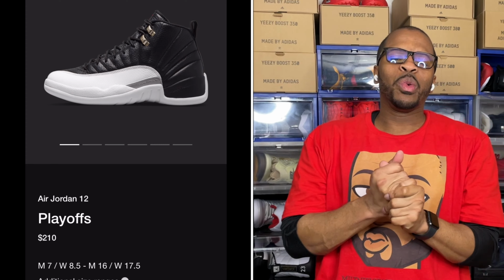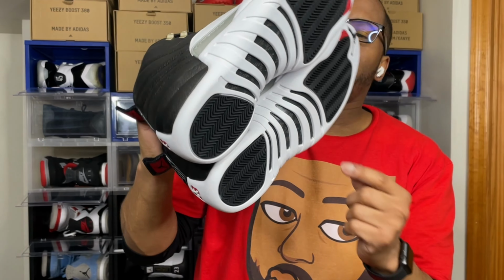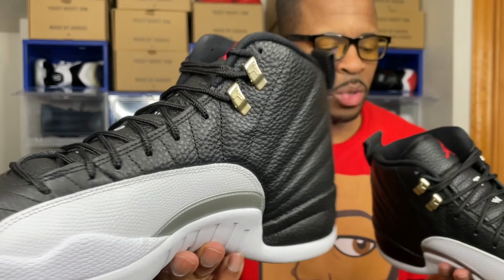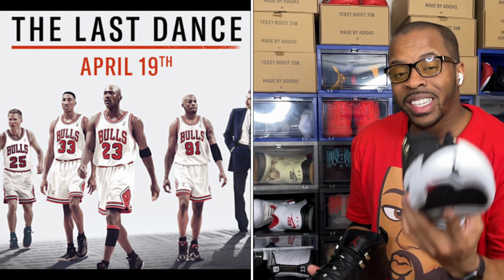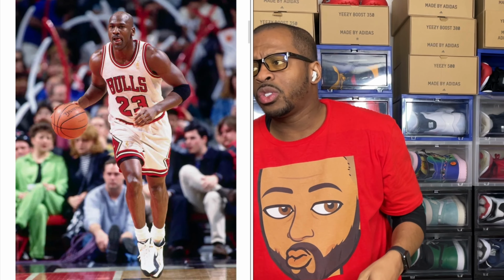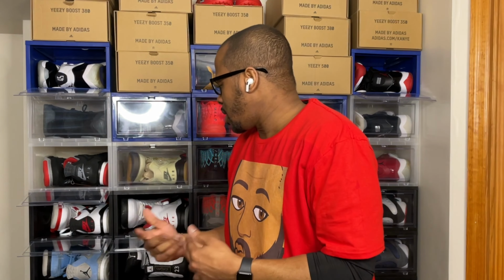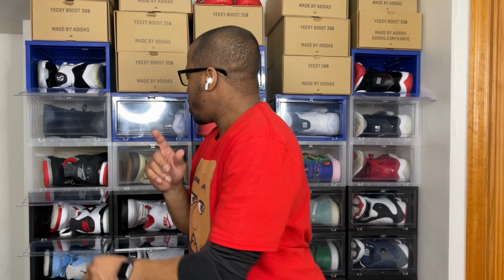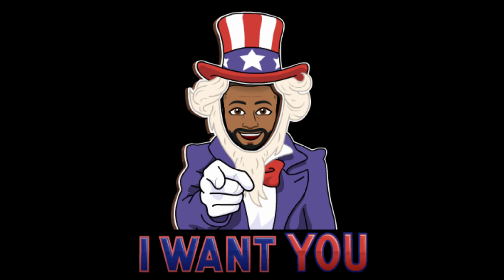Air Jordan 12 Playoff 2022 Review and On Foot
Did the Jordan 12 Retro hype die down completely. Let's take a look at this shoe and why it means a lot for the Jordan brand history.